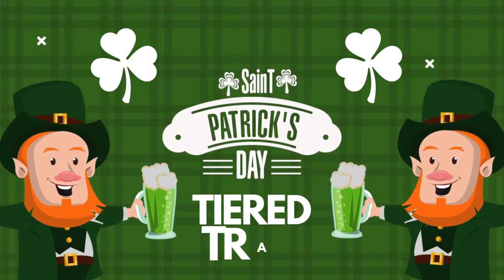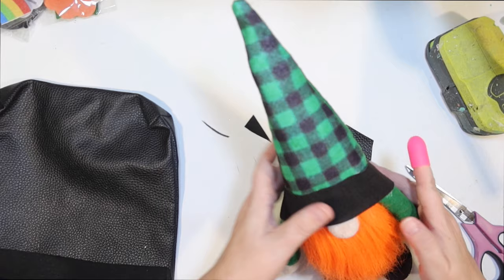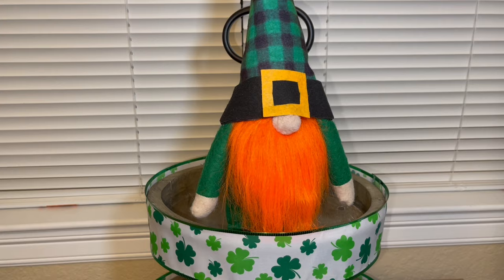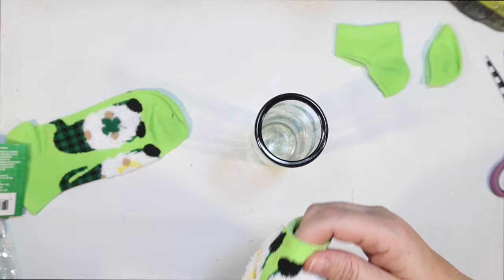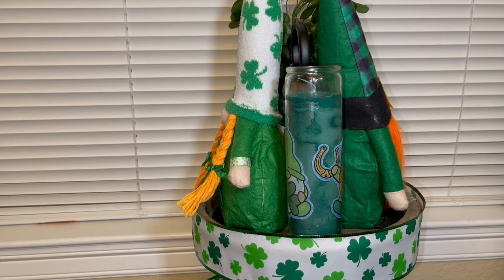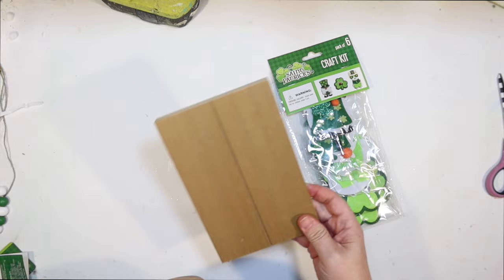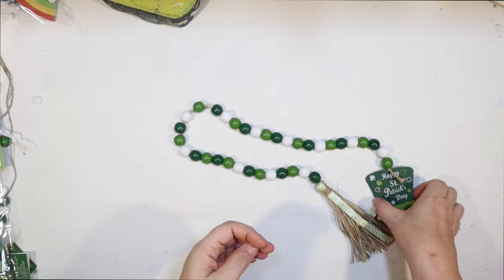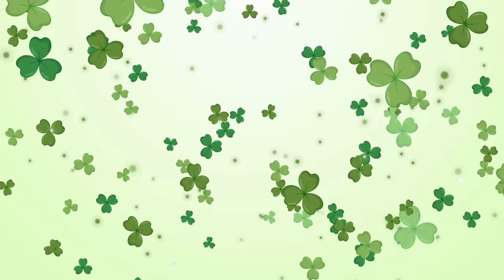🍀 NEW St. Patrick's Day GNOMES Tiered Tray DIYS #51 Dollar Tree Gonks Hacks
Today I have 18 St. Patrick’s Day leprechaun GNOME (Gonk) DIYS & finds to decorate your tiered tray for spring, using supplies from the Dollar Tree & Dollar Spot at Target.

St. Patrick’s Day gnome tiered tray DIYS & finds include:

1. Dollar Tree Shamrocks ribbon for the top and bottom tiers of my tiered tray.
2. An adorable leprechaun gnome (gonk) DIY from Dollar Tree.
3. A St. Patrick’s day gnome vase filled with shamrocks.
4. A cute leprechaun lass gnome from dollar tree with a St Patty’s DIY.
5. A dollar tree St Patrick’s day candle DIY with st. Patricks day gnomes.
6. A wood bead shamrock ornament perfect for a tiered tray.
7. A dollar tree wood sign with a leprechaun gnome DIY.
8. A green glitter shamrock shelf sitter from dollar tree.
9. Glitter gnome ornaments from dollar tree are little leprechauns for St. Patricks Day.
10. Dollar Spot wood St Patrick’s day gnome tiered tray decor.
11. Luck of the Irish glitter rock from dollar tree.
12. A glitter leprechaun hat dollar tree DIY filled with glitter shamrocks.
13. Shamrock leprechaun gnome ornaments from dollar tree.
14. A LUCK dollar spot sign tiered tray piece.
15. A glitter shamrock dollar tree ornament with a leprechaun hat.
16. A shamrocks and shenanigans dollar spot sign for the tiered tray.
17. Dollar tree wood beads for St. Patrick’s day with a leprechaun hat and a tassel.
18. Dollar tree gold coins for a tiered tray filler.

I hope you enjoyed these St. Paddy’s Day DIYS. Which one is your favorite? I didn't know these were called gonks. So fun learning their history.

Thank you! I appreciate you so much!